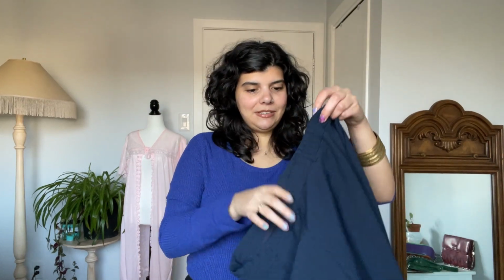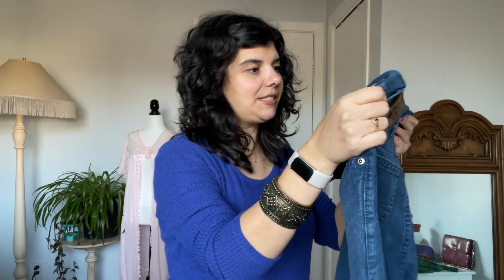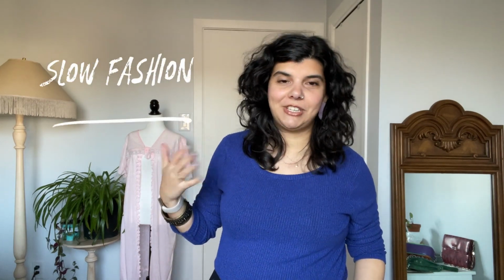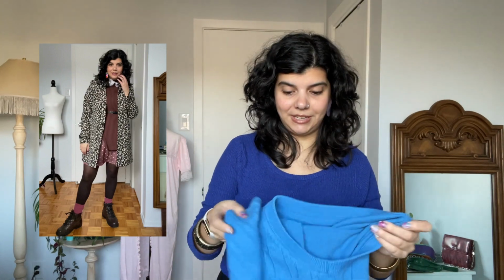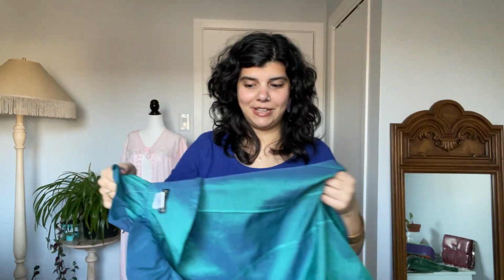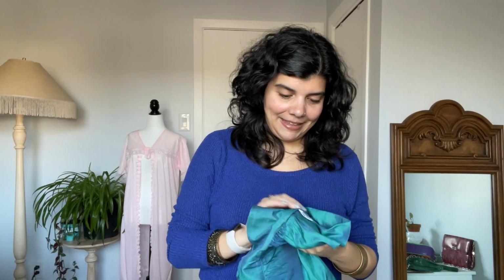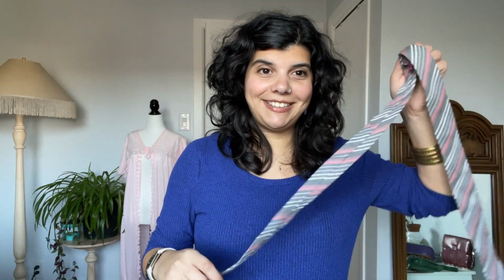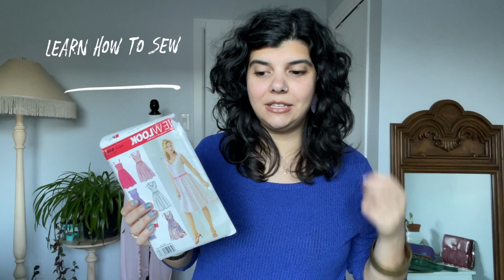Thrift Haul - I hit the jackpot!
In this video, I recap all the garments I thrifted in the past month and put together a mini look book using the items to style some fall and winter outfits.

Image Credits
Fendi Ressort SS2016, Ultramarine SS2016, Pinterest

Clothing Thrift Haul 0:00-9:33
Maximalist Fashion Lookbook 9:33-11:35